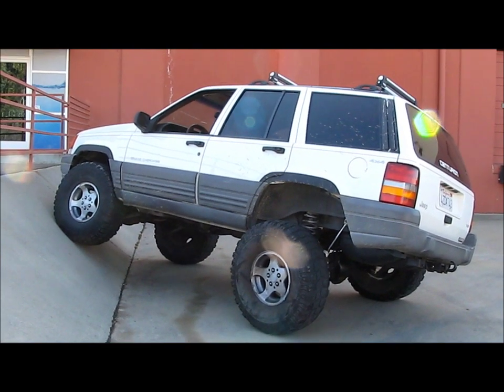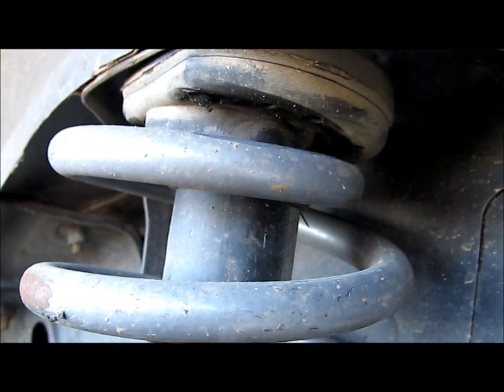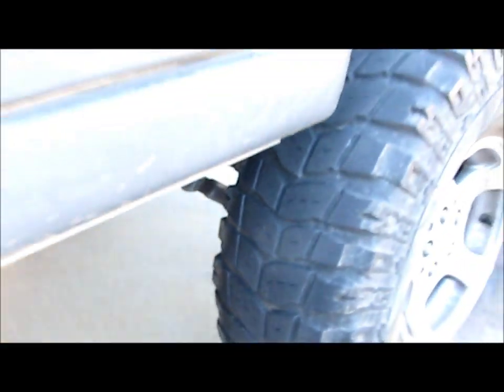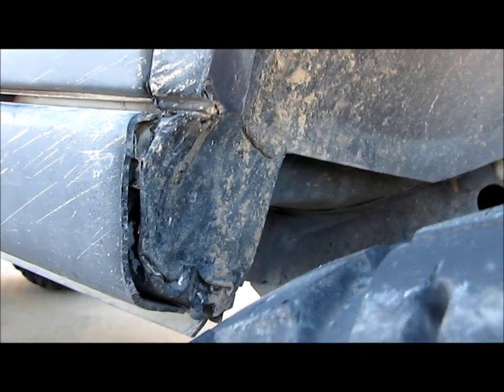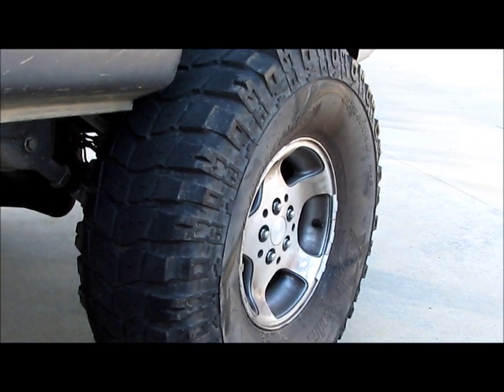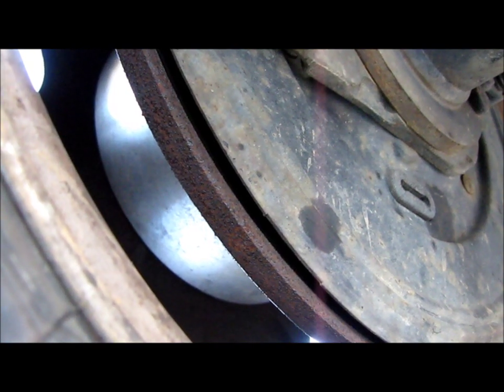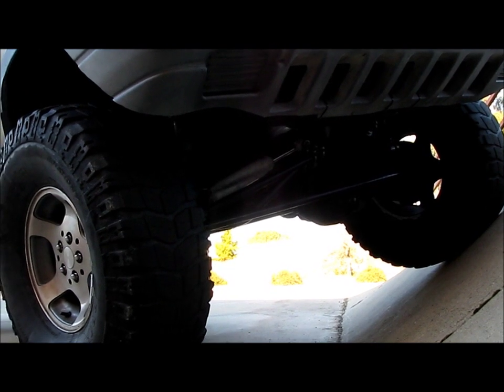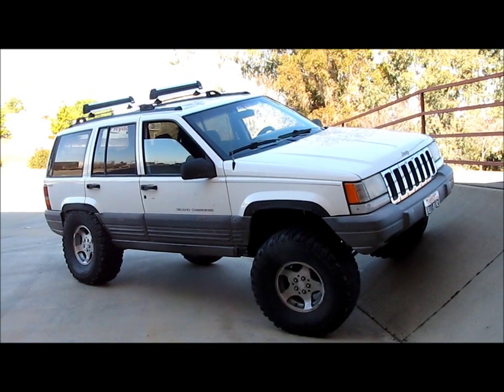Jeep Grand Cherokee 4x4 ZJ Suspension Overview Flexed Out Rusty's IRO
I had been getting a lot of questions about the suspension.  Things like back spacing, limit straps, bump stops, trimming for tire clearance, drive shafts, etc.  This video pretty much covers everything you need to know if you're wanting to lift a ZJ around 3.5" with large tires around 35".  Hopefully this answers all the questions, but if not, let me know and I'll see what I can do.